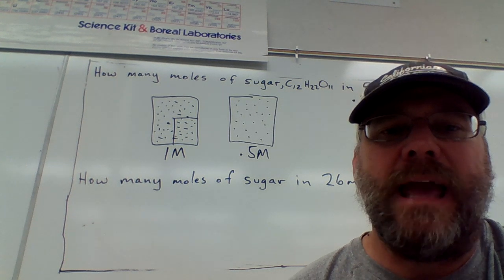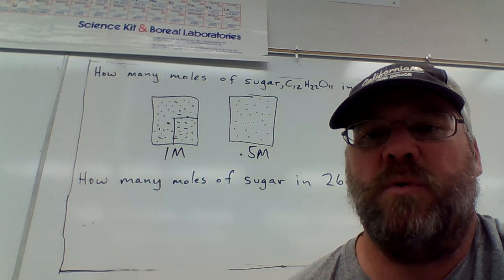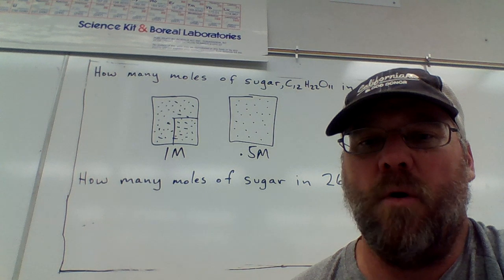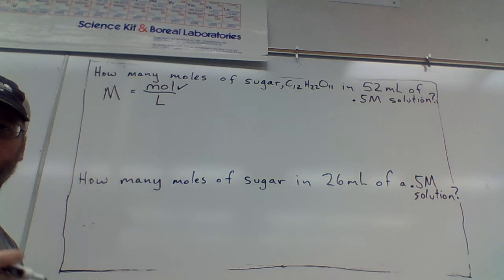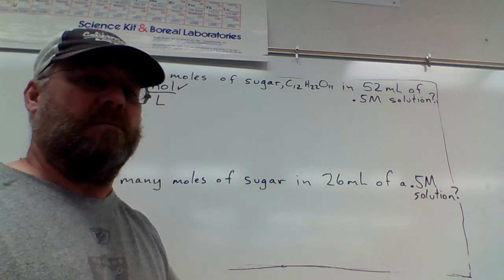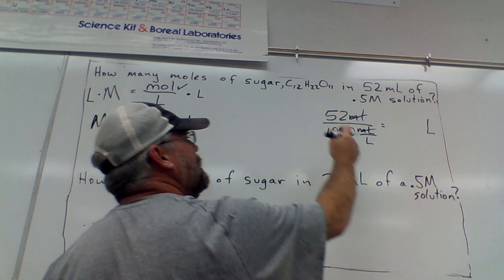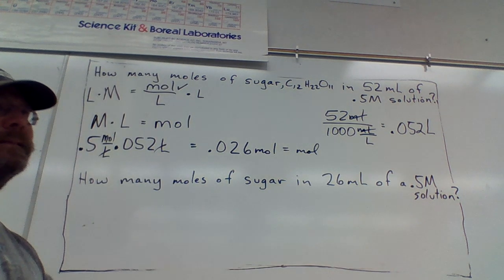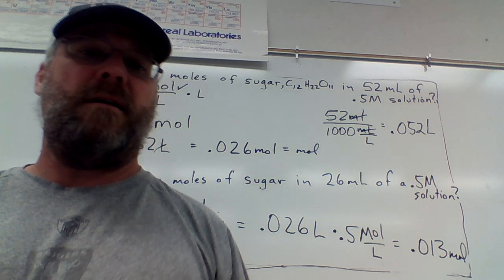Untitled: Apr 24, 2020 11:02 AM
video for chem lesson 81